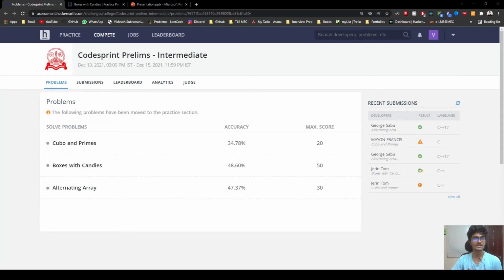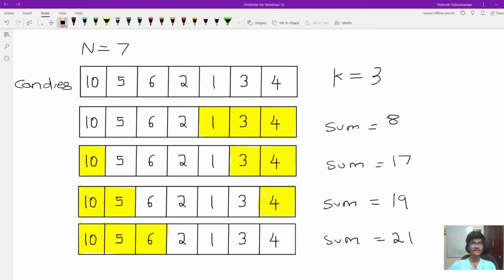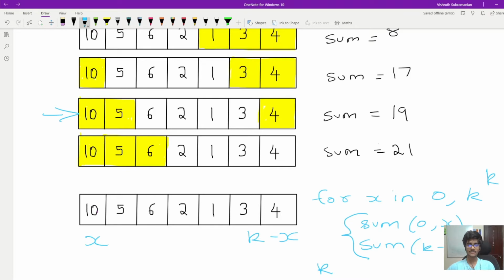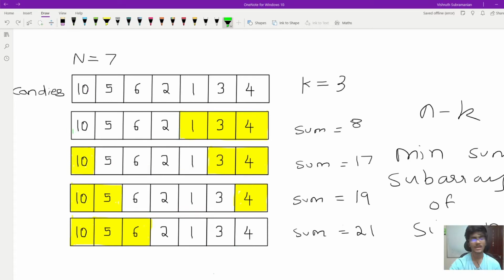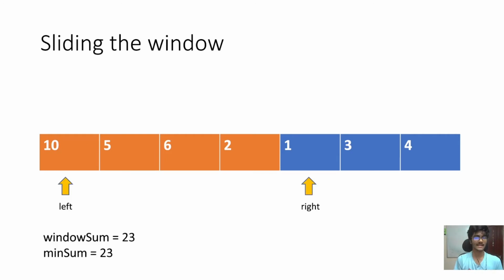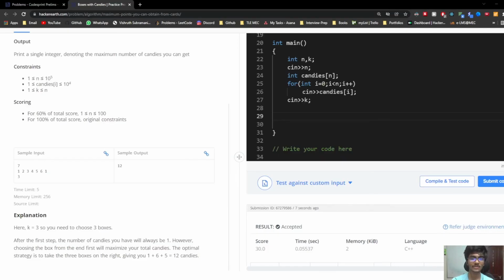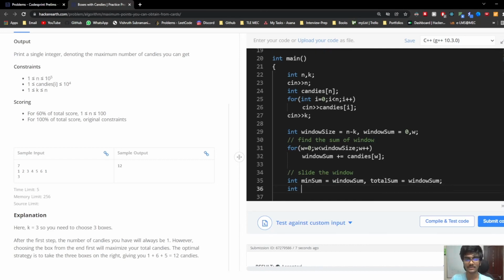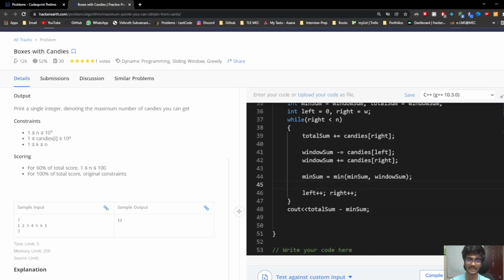Codesprint Intermediate | Boxes with Candies | Vishruth Subramanian | Problem Solutions | TLE MEC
Here's the editorial for the alternating Boxes with Candies by Vishruth Subramanian from our recent contest Codesprint for you to learn the approaches and most efficient solution to.